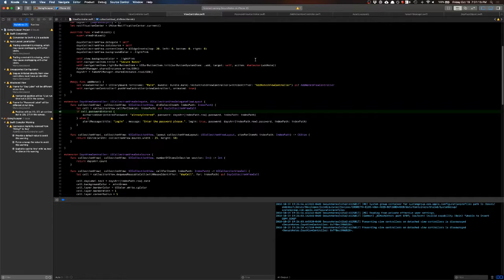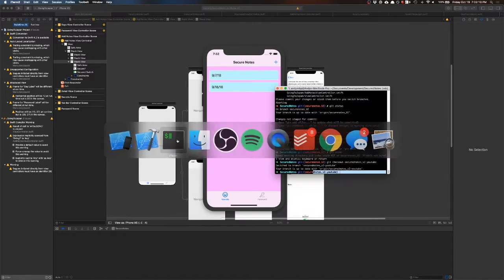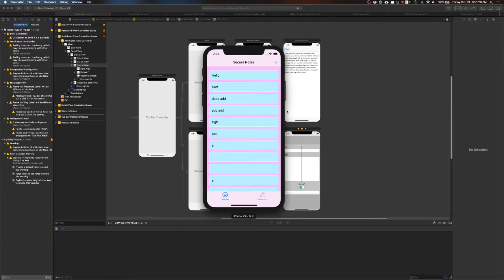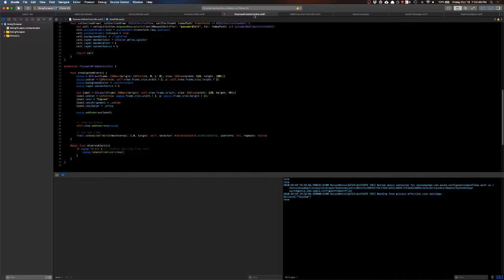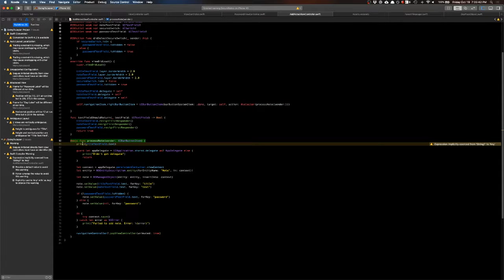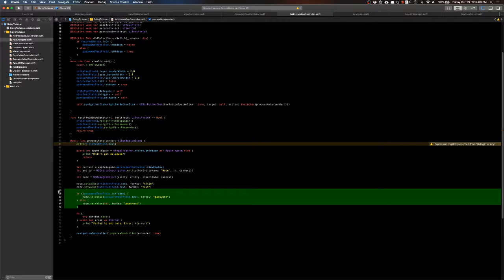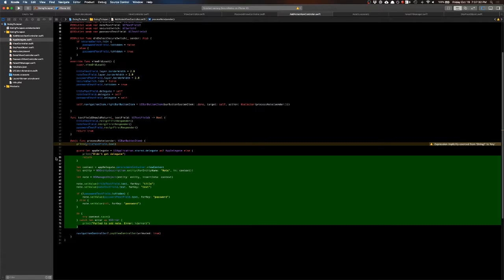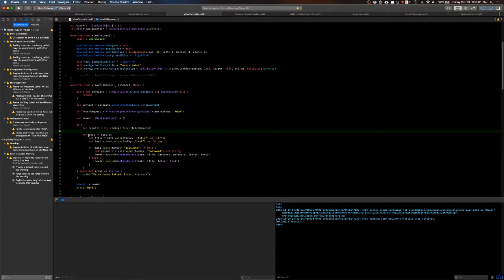Fetch + Write to CoreData | Ep 3 Pt.1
In this episode, I introduce a new direction for the series, and talk about what I have done since the last episode. Adding CoreData to my project and showing the code behind fetching from CoreData and writing into CoreData.